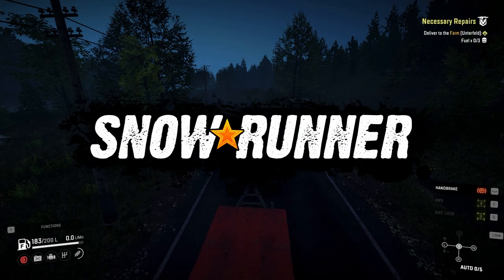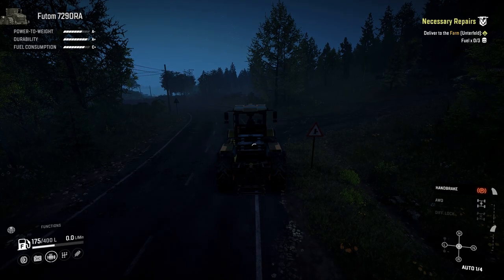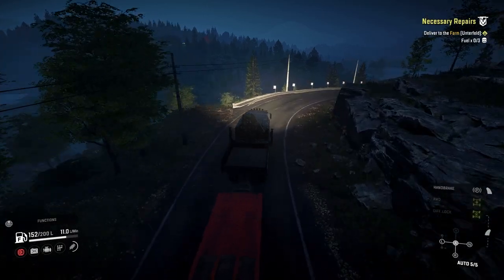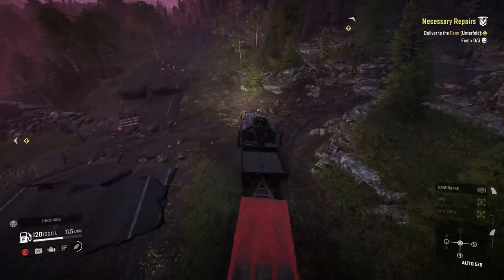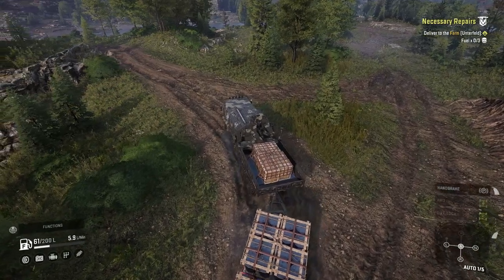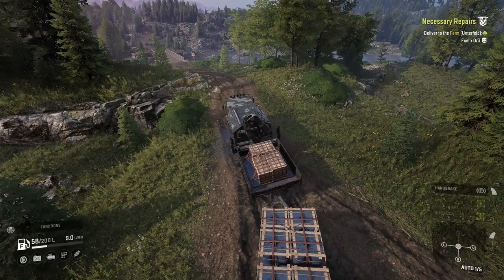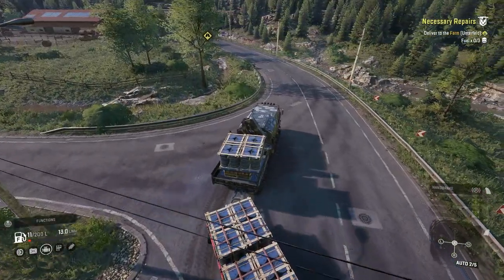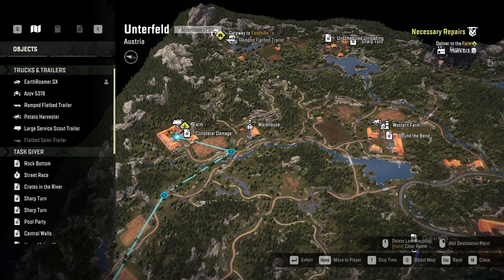Snow Runner Video 22 Austria 09 Necesary repairs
We are in Austria season 14 region and we are on both maps for this contract. This contract need use to deliver 3 x Fuel and 4 x vehicle spare parts to the farm on Unterfeld. But we have to pick them fuel and parts on the Foothills map. This will be in 2 parts as I have a bit of trouble on the way to the farm.